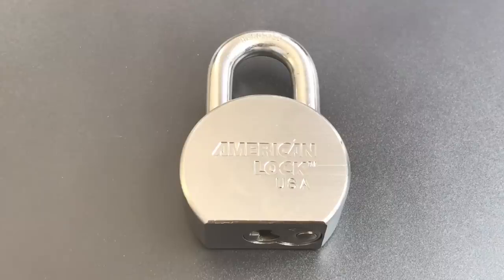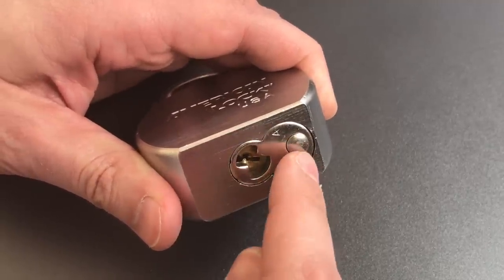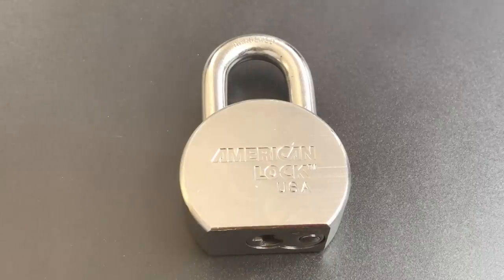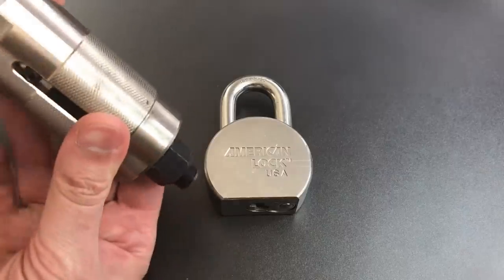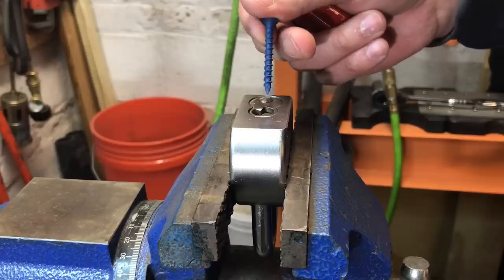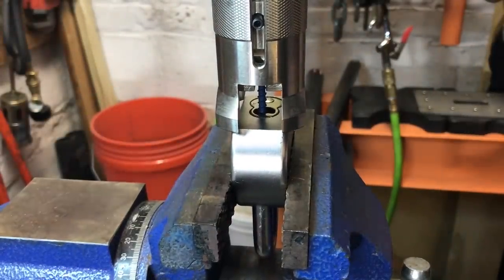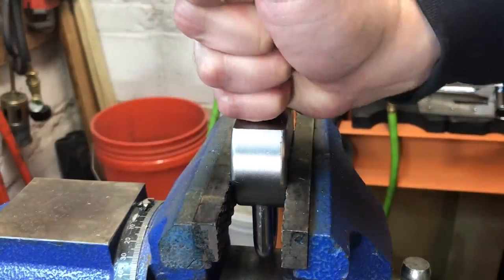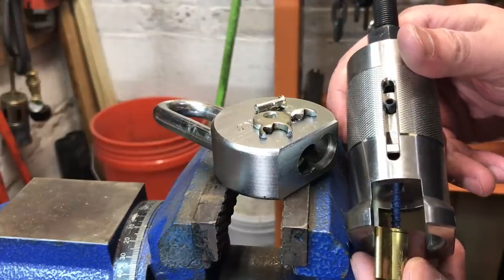[607] Core Puller vs. American Series 700 Padlock